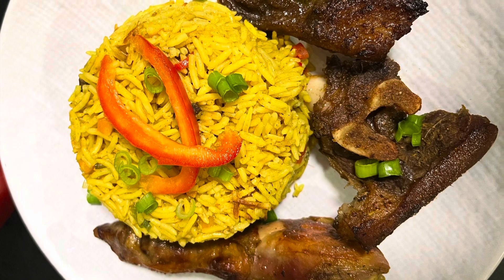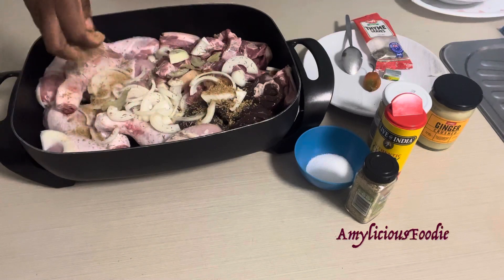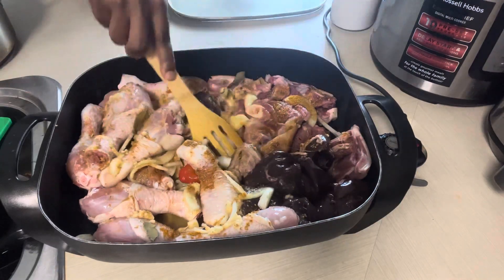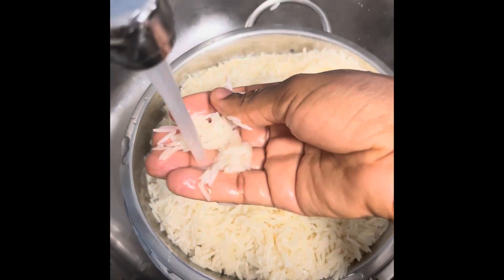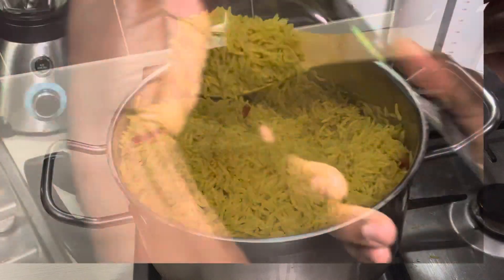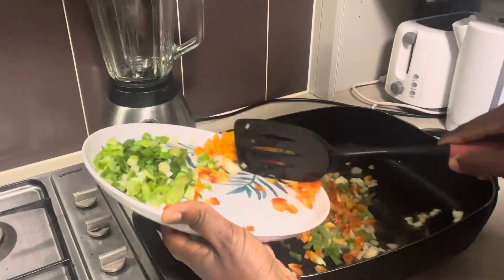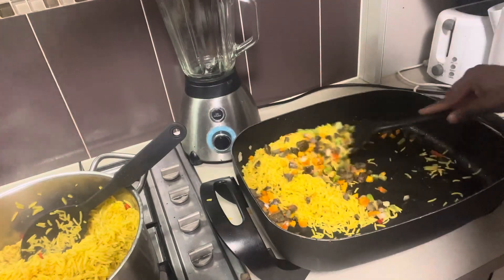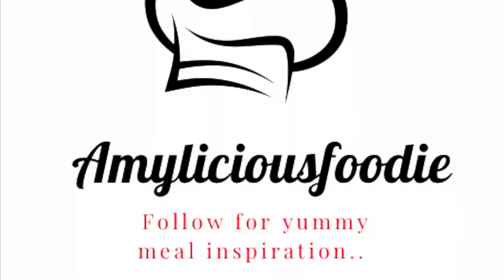How to make Nigerian fried rice| Best fried rice| Party Nigerian fried rice| Naija food in Australia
Fried rice is a popular dish in Nigeria, there are various methods of making it. This video highlights one method used in making fried rice.

You can substitute the liver with chopped gizzard, prawns, bacon etc

Any meat can be used not just goat meat, you can use turkey, beef etc